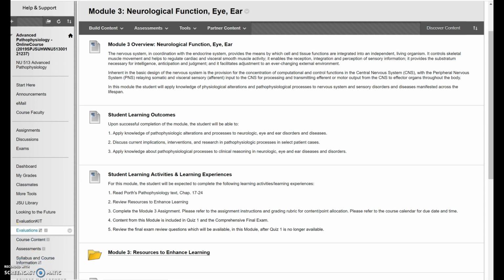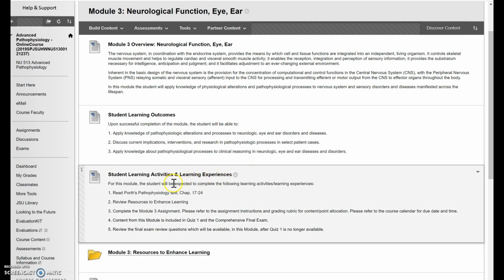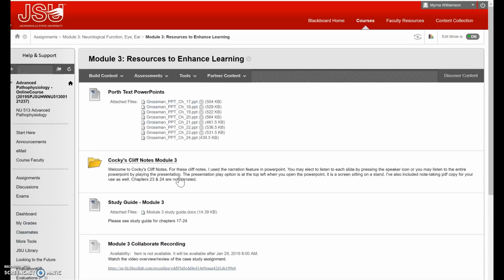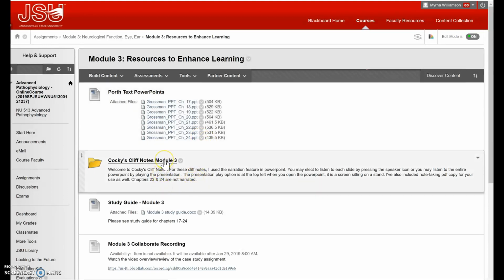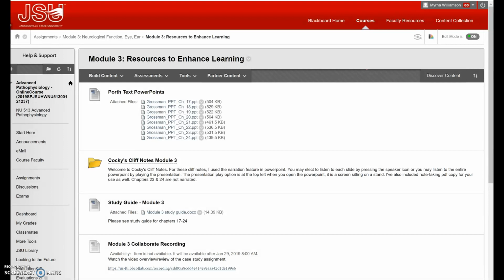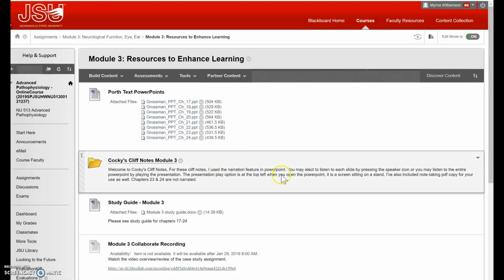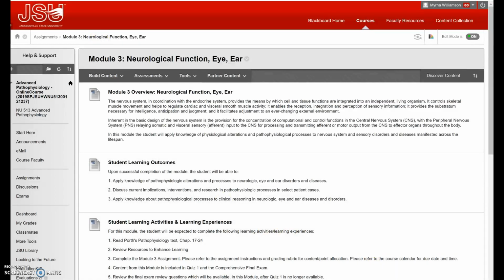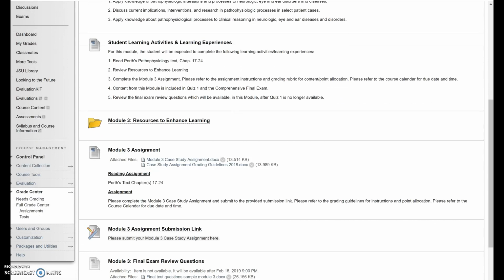Module 3 Overview